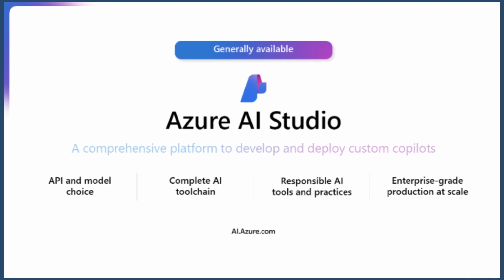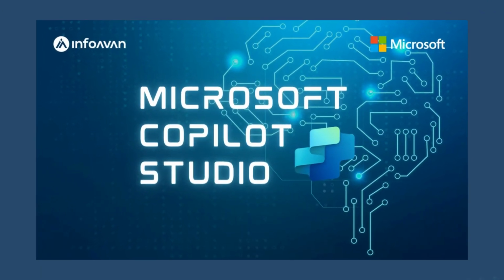Azure AI Studio Vs Microsoft Copilot Studio || Which One Is Better?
Azure AI Studio vs Copilot Studio

In this video I'll show you Azure AI studio vs Microsoft copilot studio. The method is very simple and clearly described in the video. Follow all of the steps & Which AI should you use? Copilot, Copilot Studio, Azure AI Studio and more!